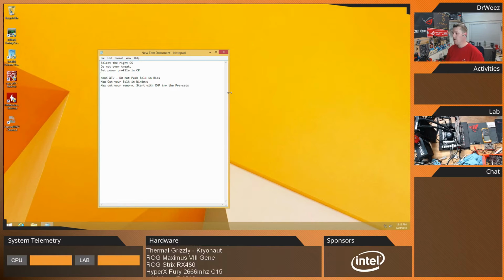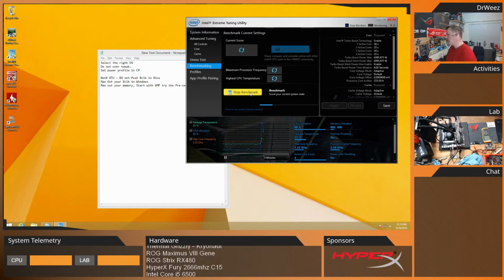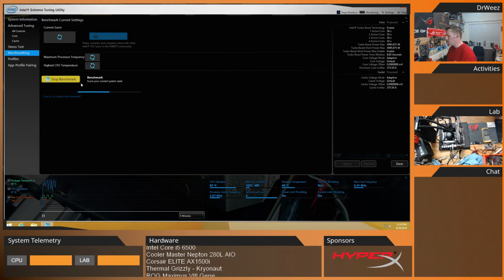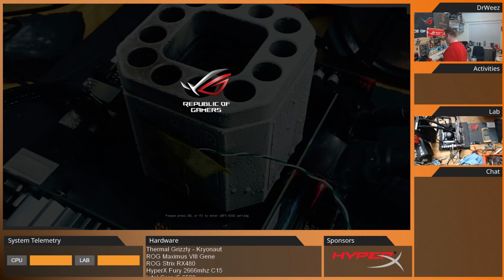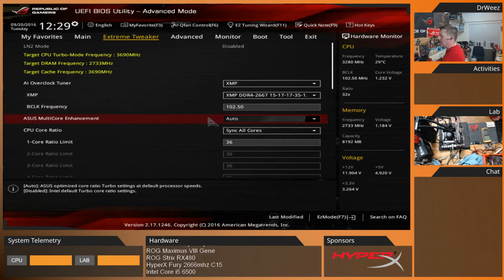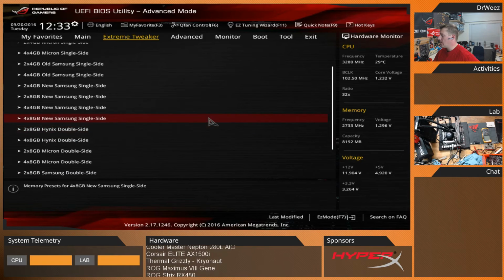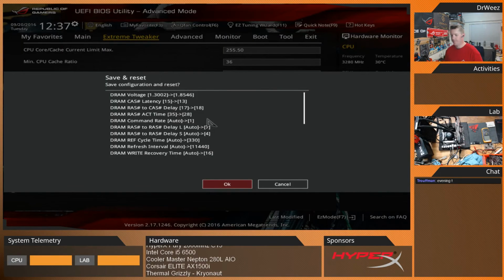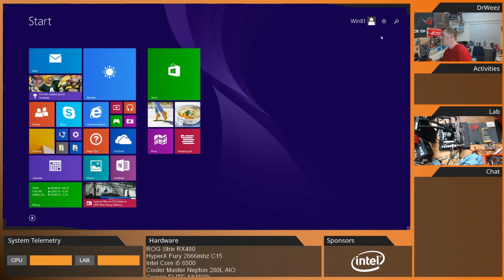Overclocking Session #39: XTU Guide with ASUS ROG Maximus VIII Gene, HyperX Fury, Core i5 6500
This is my overclocking livestream replay #39 for my OC session done on the 20th of September 2016.

A special session today in which I'm showing you how to overclock using the intel XTU benchmark using my ASUS ROG Maximus Gene board and a Core i5 6500K

Hardware used:
CPU: Intel Core i5 6500
Motherboard ROG Maximus VIII Gene
Graphics card: ASUS ROG RX480 Strix
Memory: HyperX Fury 2666mhz C15
Fans: Cooler Master jetFlo 120
PSU: Corsair ELITE AX1500i
TIM: Thermal Grizzly Kryonaut
Cooling: Cooler Master Nepton 280XL AIO